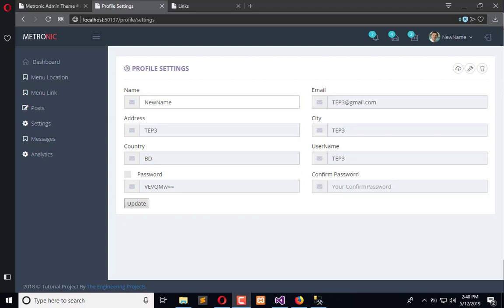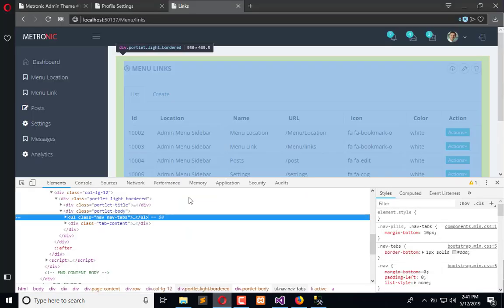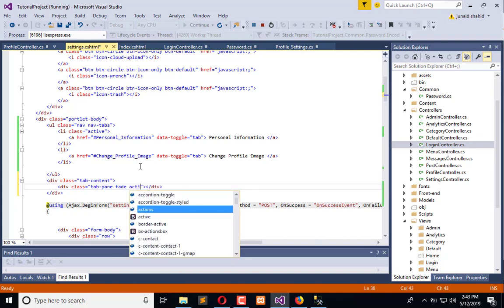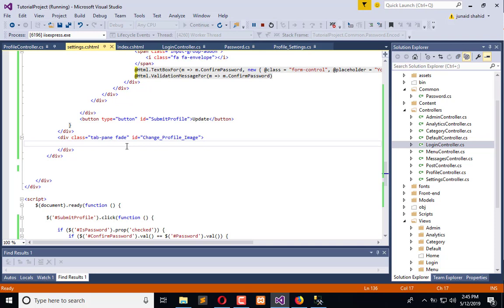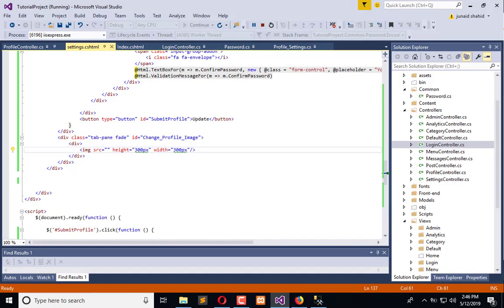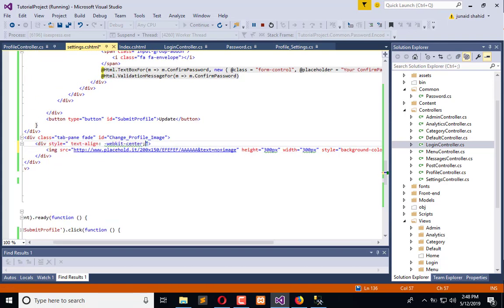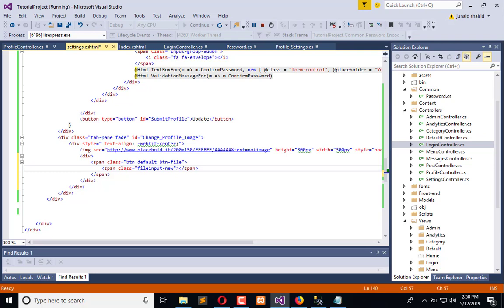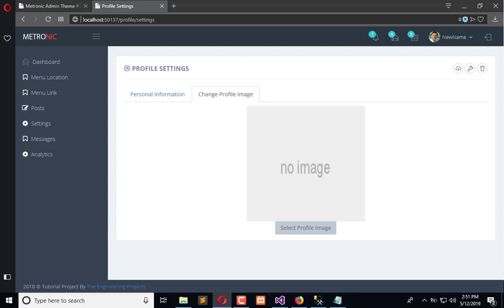320 ASP .NET MVC - Add Tab for Profile Image and Create Image Selection Button